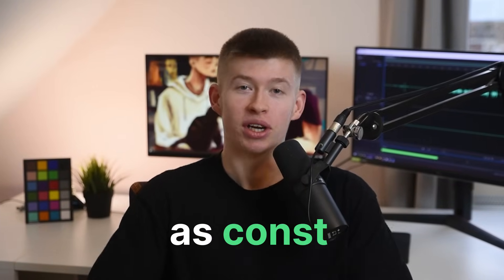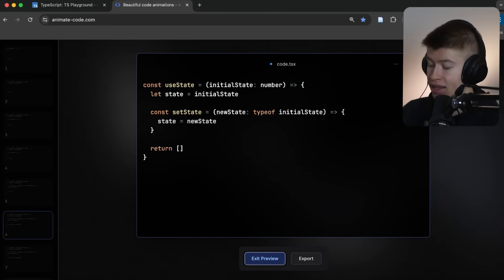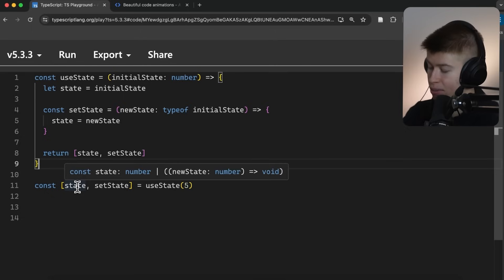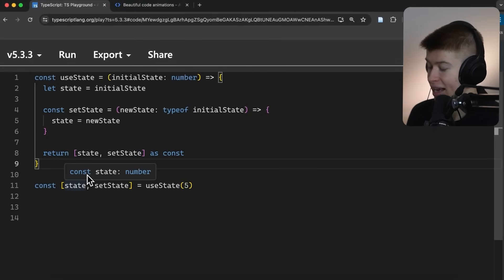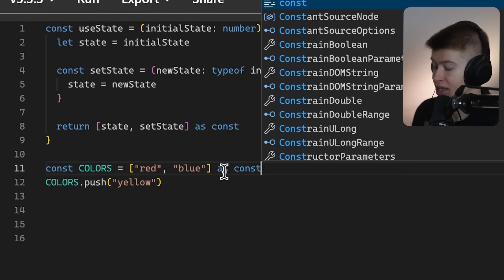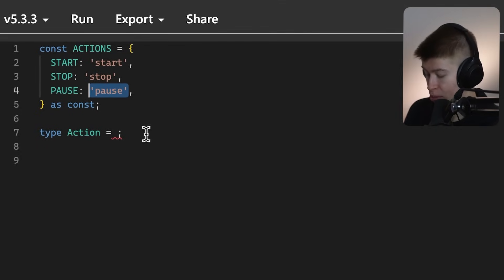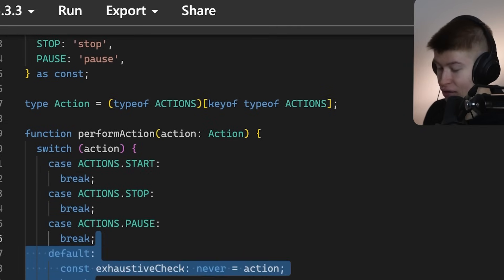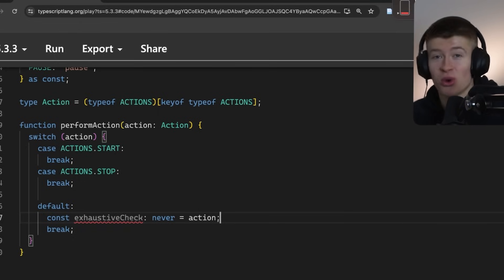This is TypeScript's Most Powerful Keyword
A survey of one developer (me) has concluded that 'as const' is the most useful TypeScript keyword. It can be super useful, let's see how! :D